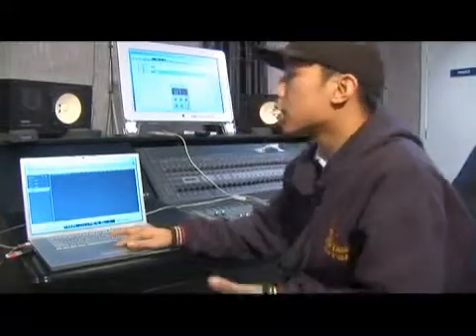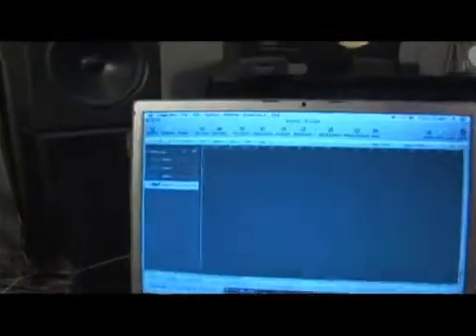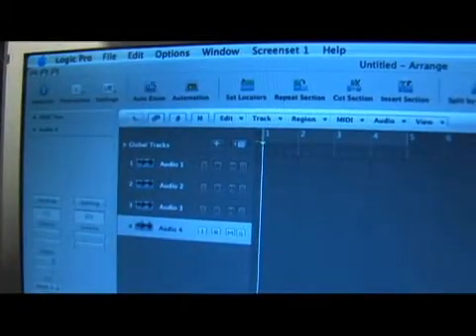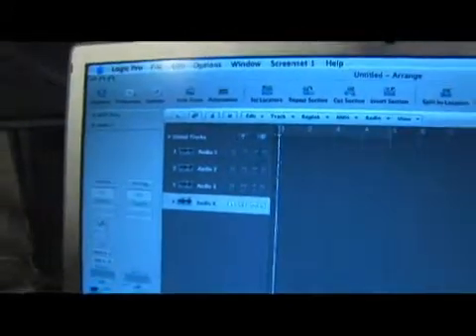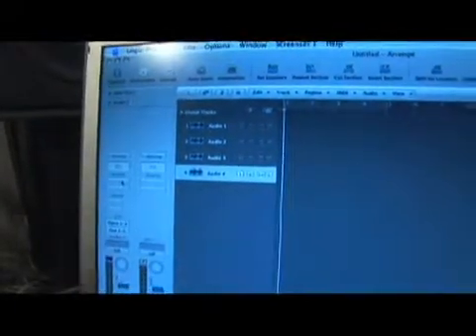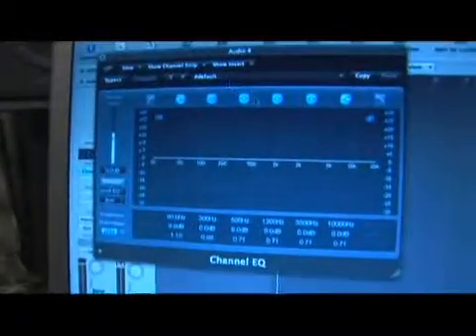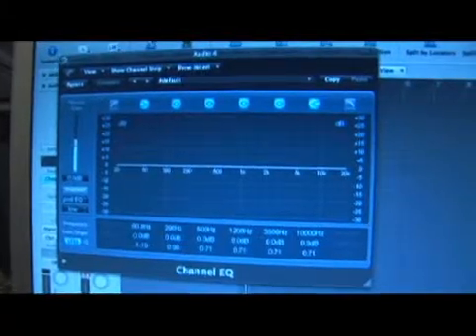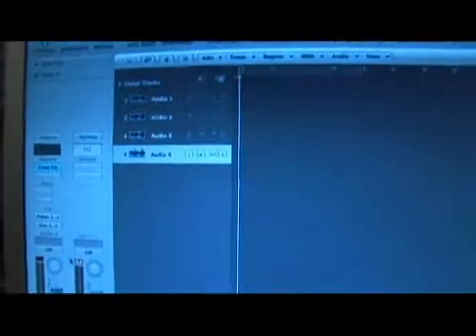Logic Pro 8 Tutorial: Track Inspector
Logic Pro 8 Tutorial: Track Inspector. Part of the series: Intro to Logic Pro 8. Find out the parameters of Logic Pro 8 tracks with the track inspector. Keep up with changes to a track using the Logic Pro 8 (also known as Apple Loops) track inspector with the tips in this free video from a professional audio engineer.